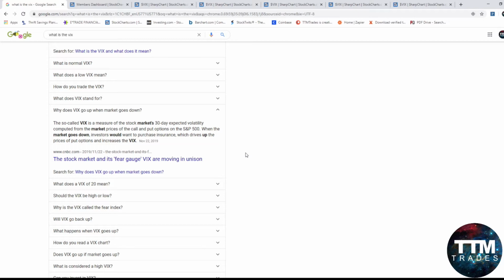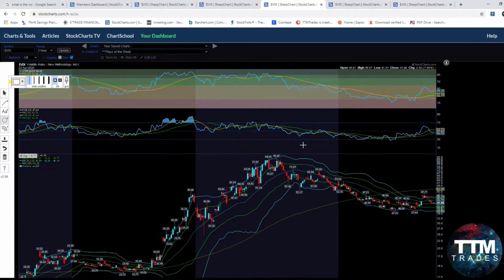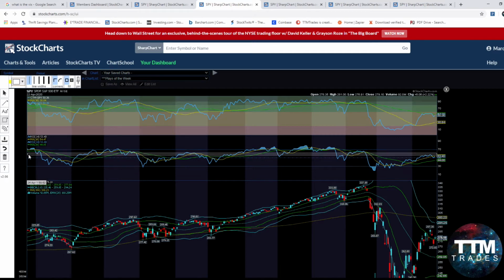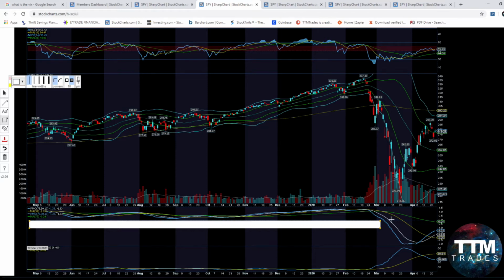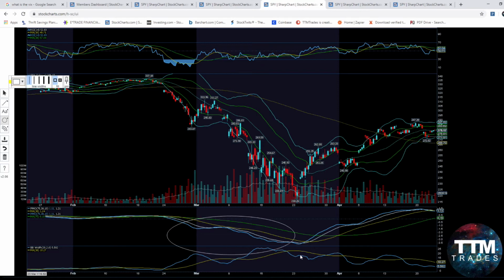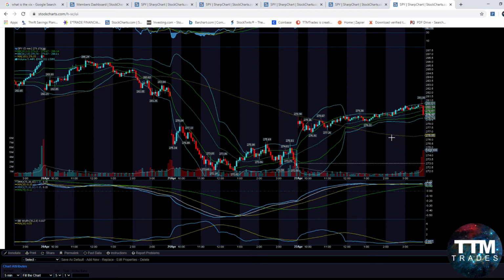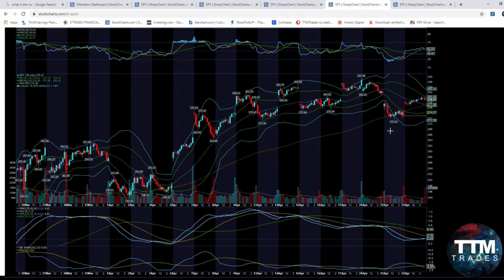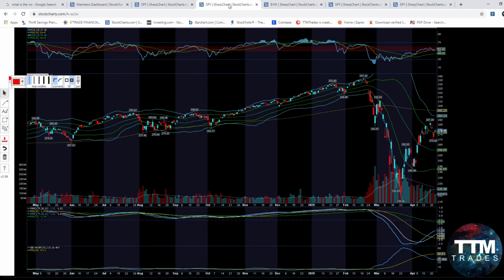SPY Pullback on the Horizon and What The VIX is Telling Us!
Market has been showing some signs of weakness so join me as we review the VIX and the S & P 500's etf the SPY.  Enjoy!